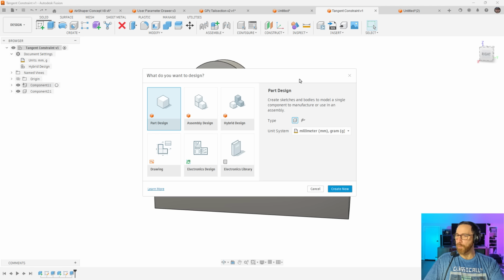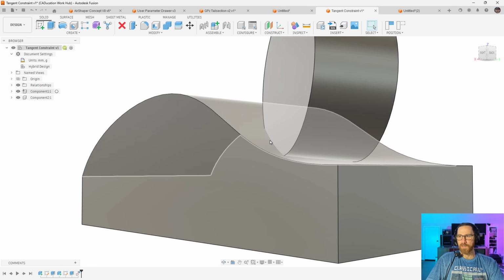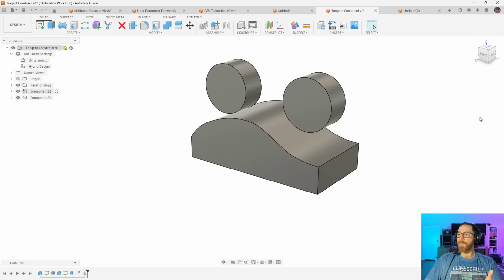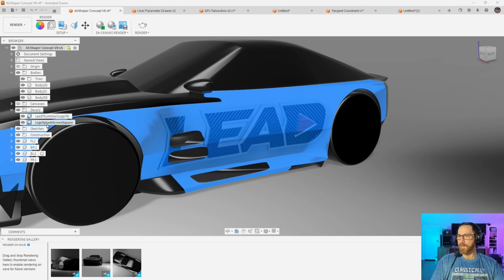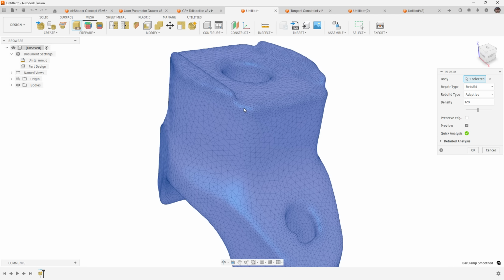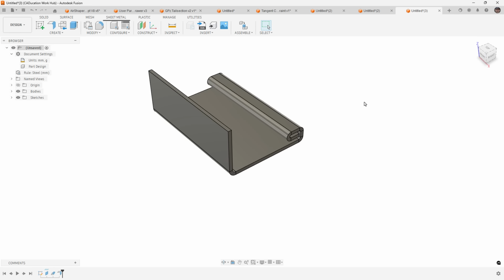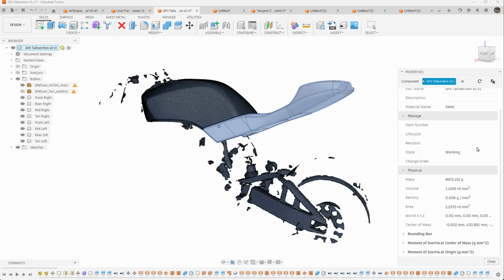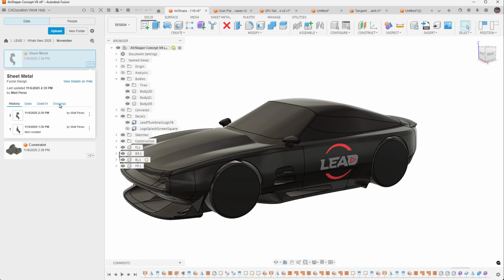What's New in Fusion | January 2026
In todays video we are going to take a look at some of the updates and improvements in Autodesk Fusion for January 2026.  Intent driven design is now the default and only workflow option so hopefully you are comfortable with it!  In this video we cover a lot of the new features.  If you want to see the Autodesk Blog post about it you can go here.

00:00 Introduction and Intent Driven Design
02:49 Tangent Constrain Components
04:42 Unified Construction Geometry
06:32 Pattern and Mirror Default
08:30 Patch Reverse Surface Normals
10:29 Decal Layering
12:19 Midpoint Line
13:48 Mesh Rebuild
16:05 Sheet Metal
18:54 Automated Modeling in Edit in Place
20:16 Honorable Mention Updates
23:26 Performance Overlay
24:48 Conclusion